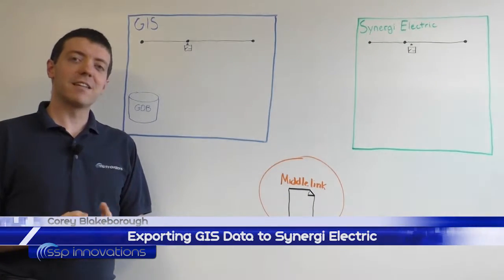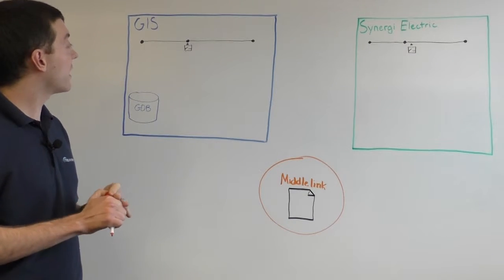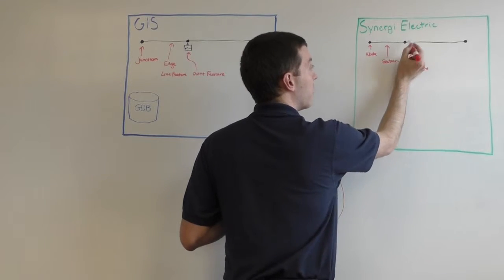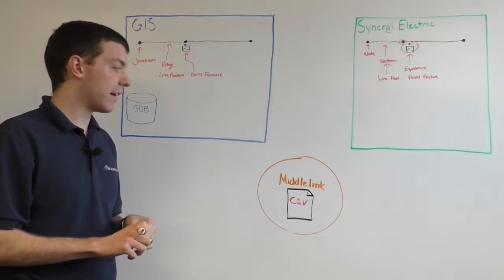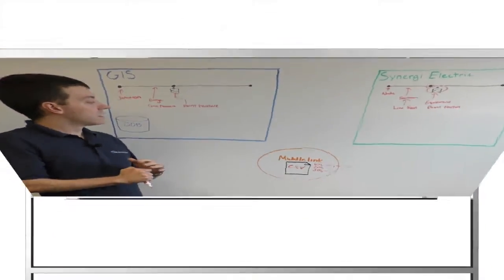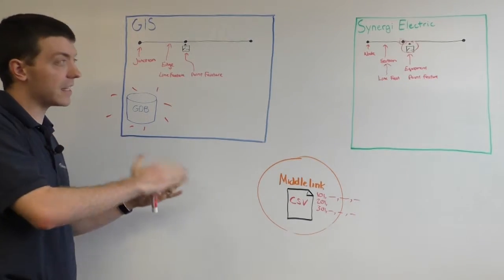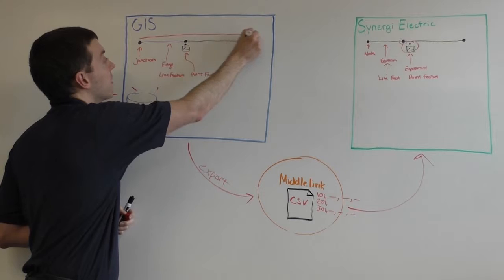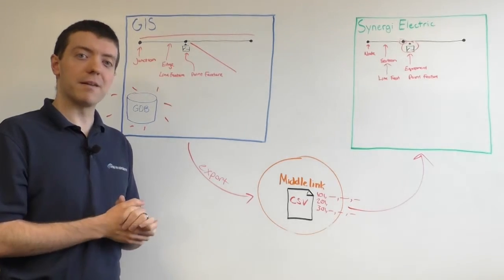Exporting GIS Data to Synergi Electric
Using Synergi Electric (formerly known as SynerGEE Electric) with GIS data can be useful, but the data often becomes stale due to the effort of translating data between the two systems. Corey Blakeborough walks though the differences between data models in GIS and Synergi Electric, and how SSP’s tool helps this data stay up-to-date in your Synergi Electric implementation.